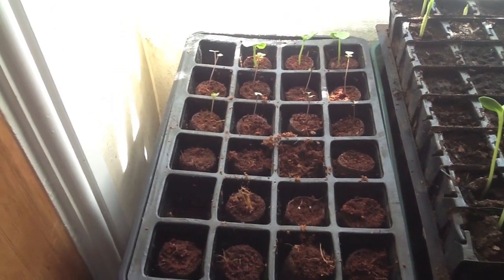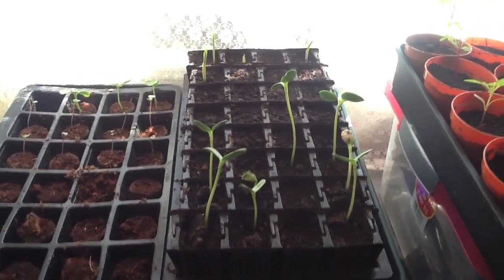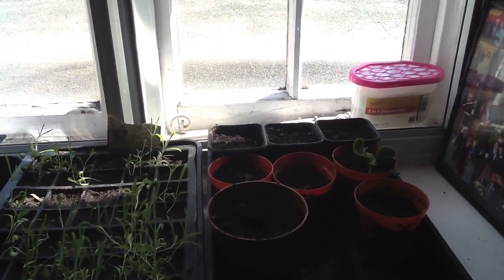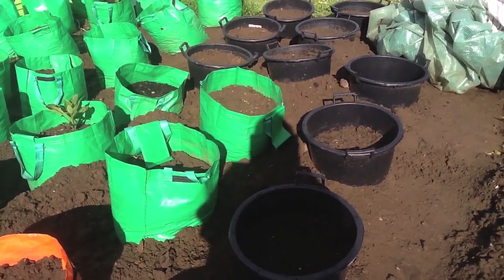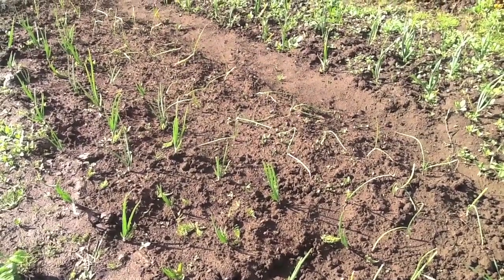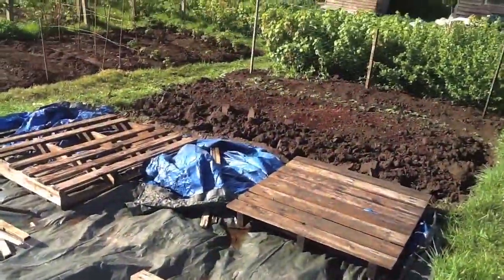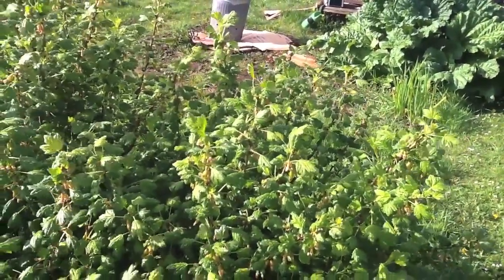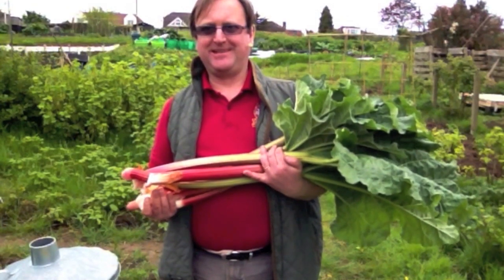Weeds grow in May - Allotment 2015 - Day 11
As the first May Bank Holiday arrives there is a lot that needs to be done on the plot all of a sudden.  Weeds are coming out of the ground from nowhere.  It is also very obvious that the plot is infested with Marestail, which is a very invasive weed.  At home the seedlings continue to grow in size as well as number with all crops now planted and we wait for the frosts to pass in order to plant everything out.